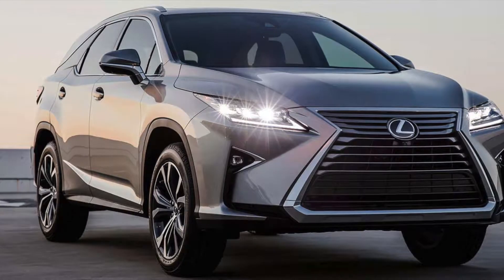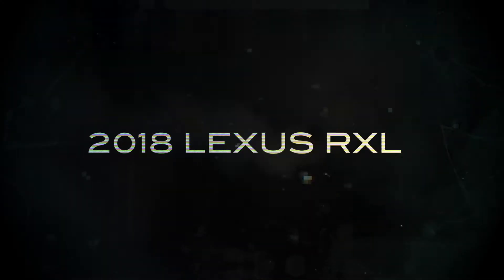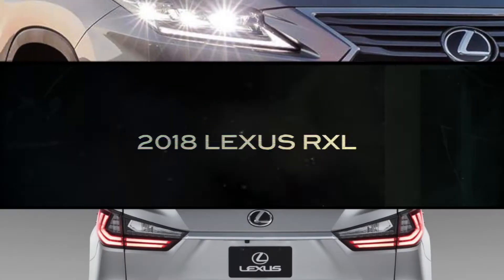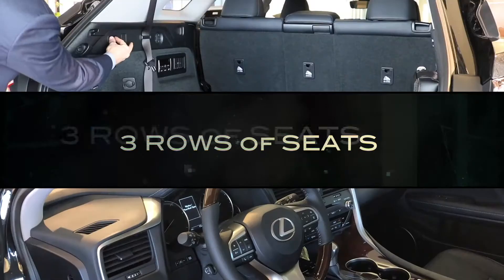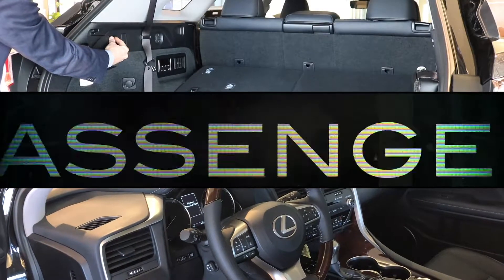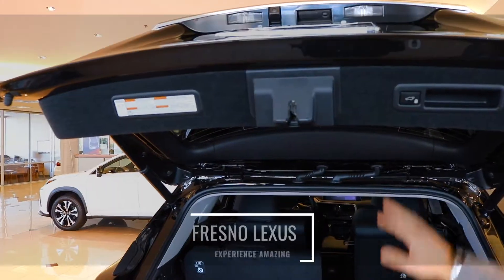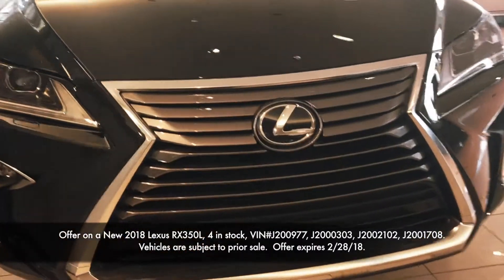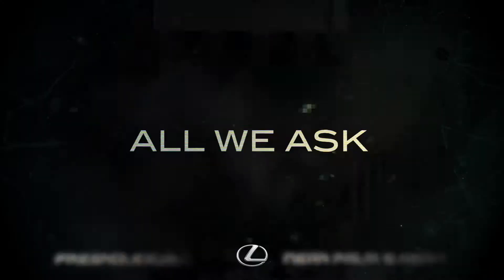FLFeb2018 7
There's a lot of new in the Fresno Lexus showroom. But one model in particular is extremely new, as in, never been there before. Learn more about the RXL.